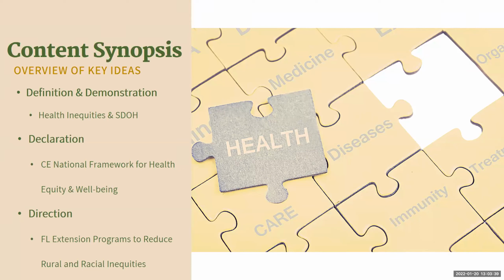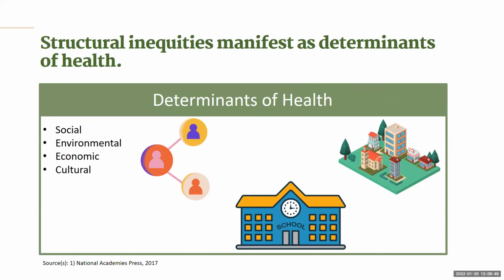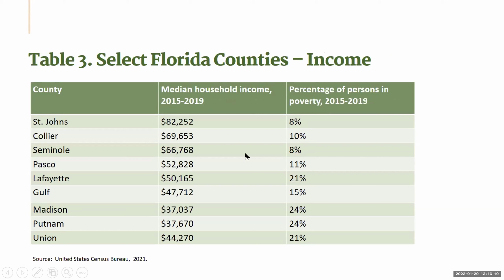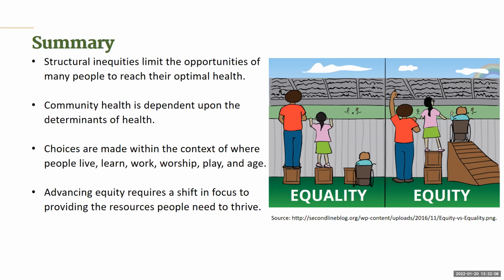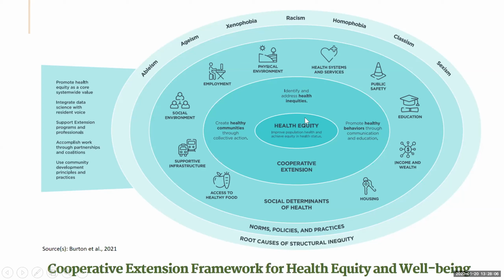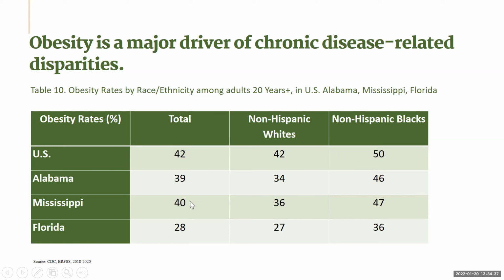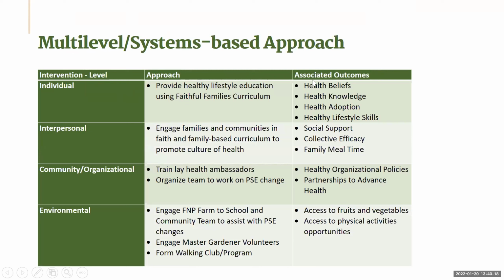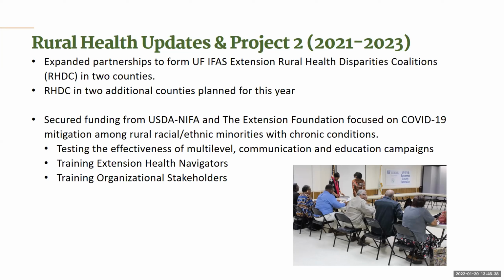Advancing Health Equity as a Core System Value_January 20, 2022 Webinar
Health outcomes are influenced by individual behaviors as well as the context in which an individual lives, works, learns, and plays. Improving population health and achieving health equity has been identified as a core system value for Cooperative Extension to ensure that all people have a fair and just opportunity to be as healthy as they can be.

On January 20, at 1 p.m. Eastern, Dr. LaToya O’Neal presented the new Cooperative Extension National Framework for Health Equity and Well-Being. Dr. O’Neal also shared examples of multilevel, community-engaged approaches to advance health and health equity from her Rural HEALTH program.